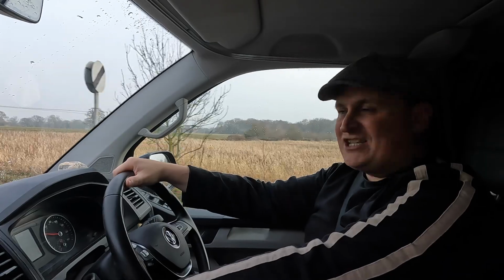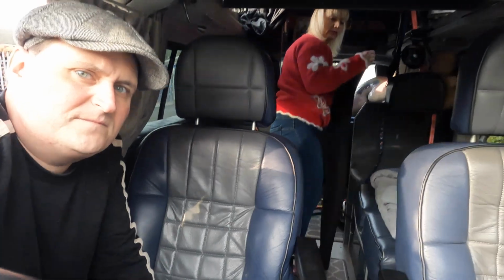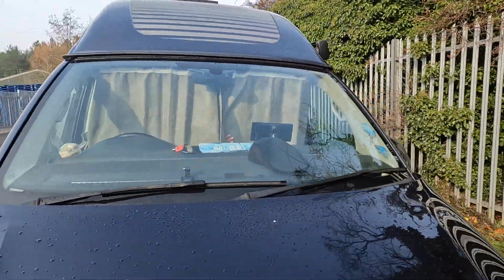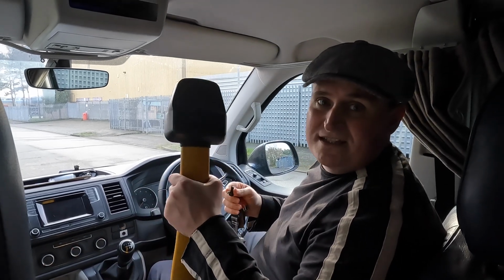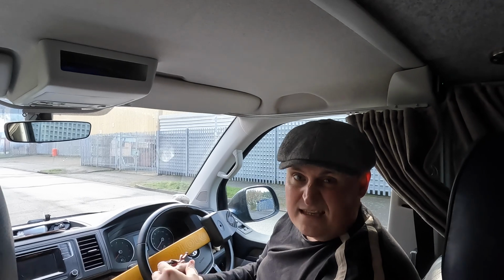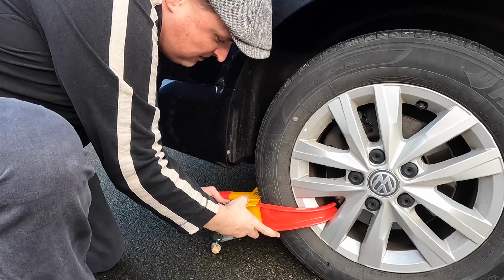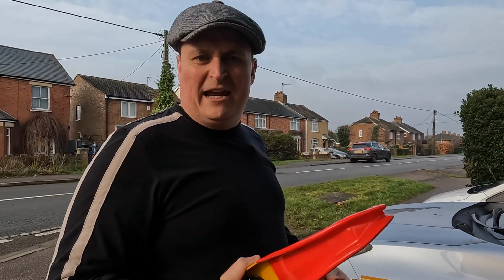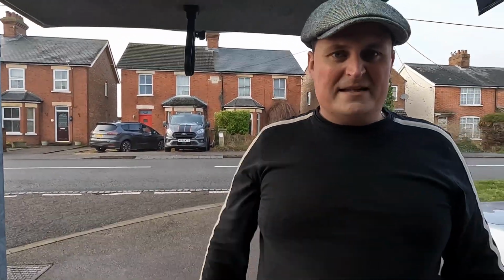Protect Your Campervan FROM THEFT and Damage!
Join us as we explore essential camper security measures and share our top tips for keeping your van safe during your travels with uk van life! From installing a reliable van lock to setting up the perfect security camera system, we'll guide you through proven rv security strategies that have worked for us. Whether you're worried about overnight stops or general rv security locks, this comprehensive guide will help protect your home on wheels during your adventures! 🚐✨

Clamp featured in video

Our channel is about Part Time Van Life with Dogs. We cover lots of cool stuff such as Overnight Park up’s, Travelling with Dogs and places to visit in the U.K.

Dolittle Campers are Part time UK Van Life couple David and Clare who along with their Cockapoo, like to take their viewers on their adventures with them. Travelling the Country in our VW T6 converted Campervan we show you the top Van life highlights and tourist hotspots in the U.K

Chapters
00:00 Introduction
00:16 Tip One
00:31 Our Bed
02:09 Keeping David Out
03:18 Camera Action
04:25 Steering Lock
05:57 Wheel Clamp
09:33 Bollard